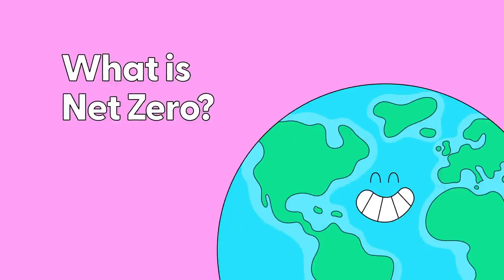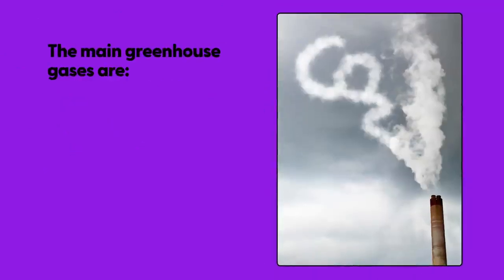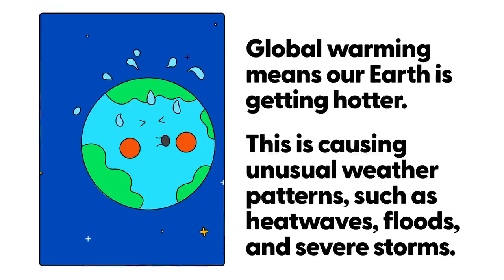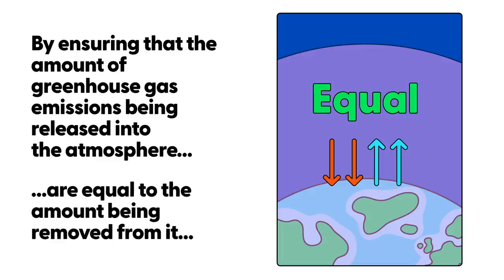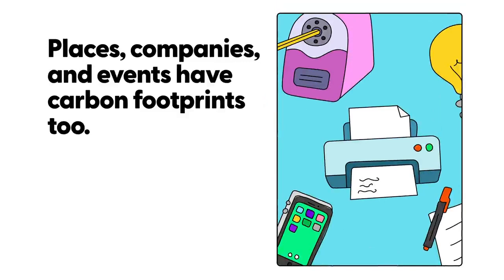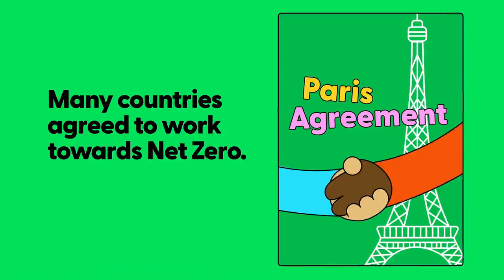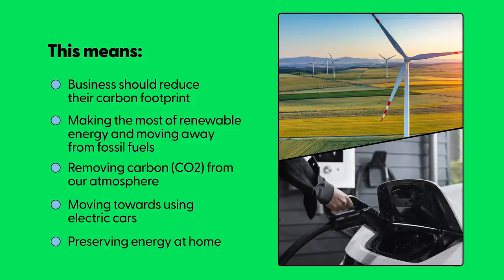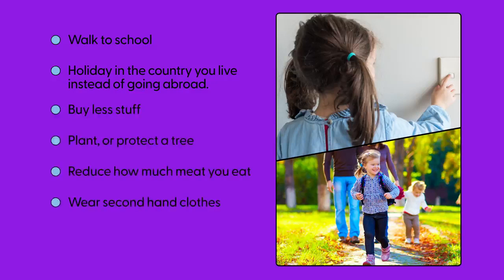What is Net Zero?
Find out all about Net Zero and why it's important to our planet.